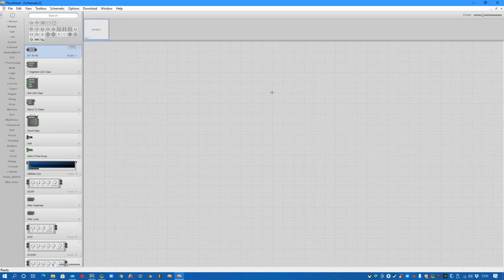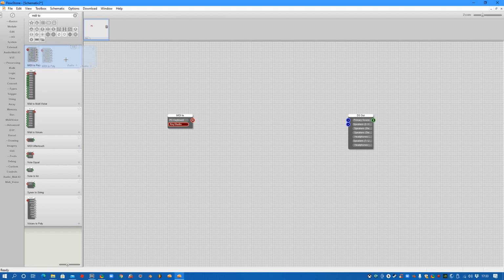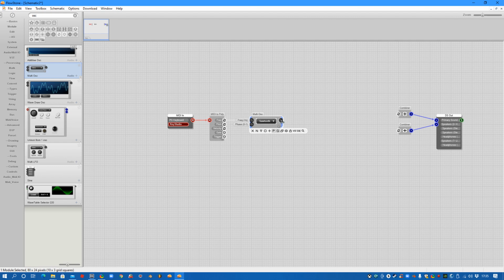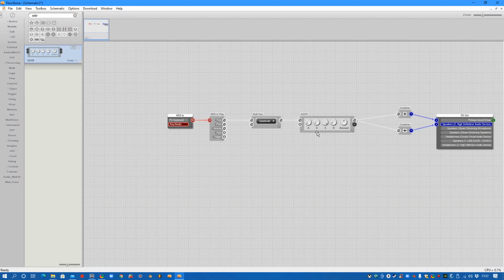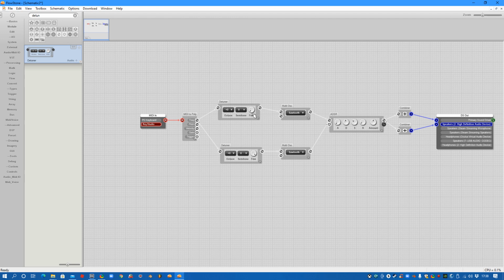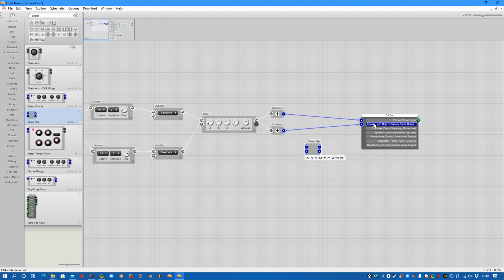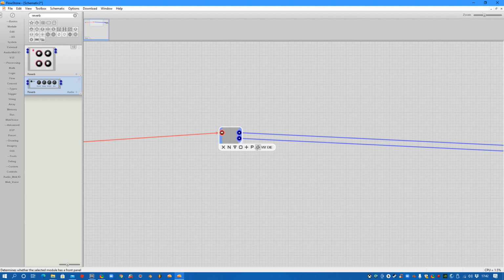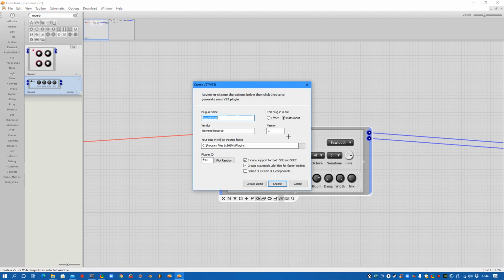Make a VST Plugin In 10 Minutes | Flowstone Tutorial for Beginners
In this video we'll be making a basic, but fun and useful VST instrument using standalone Flowstone but you can also use FL Studio Synthmaker / Flowstone which you can grab from FL Studio's website (just google FL Synthmaker). In just 10 minutes we'll have a playable instrument that can make a variety of sounds, and you'll learn some of the most important features of Flowstone to get you started making your own plugins!